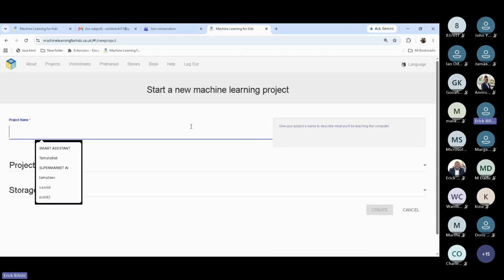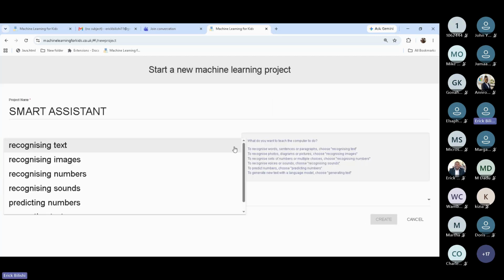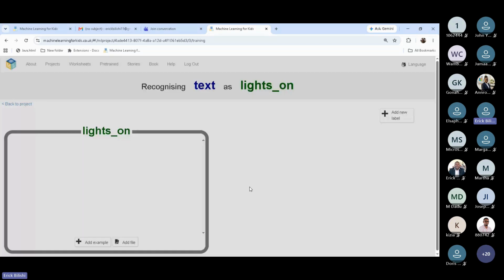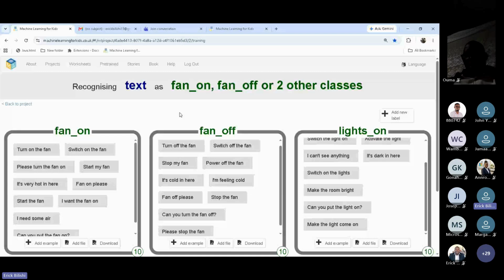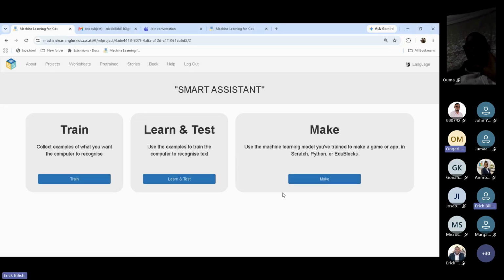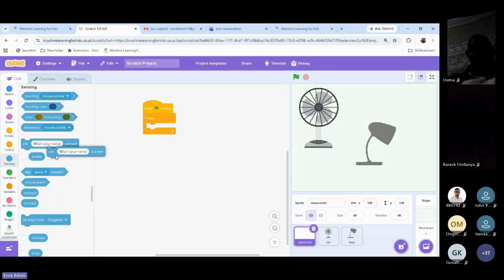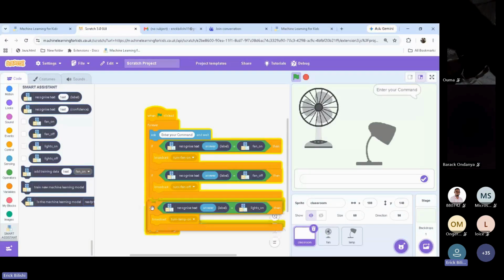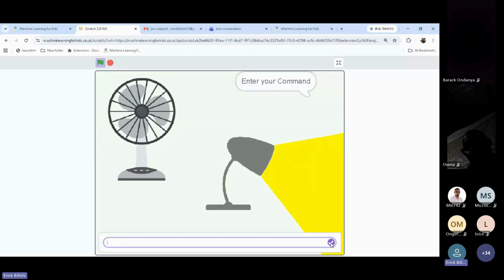Peer to Peer Training: Smart Assistant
In August 2026, Futures Infinite and STEAM Labs Africa held a joint peer-to-peer session to show teachers how to use Scratch. In this lesson, you will learn a simple Scratch project called Smart Assistant. Scratch is a beginner-friendly programming language that makes coding accessible for learners of all ages. Smart Assistant incorporates machine learning to control household appliances.